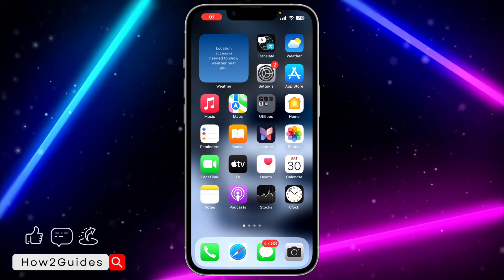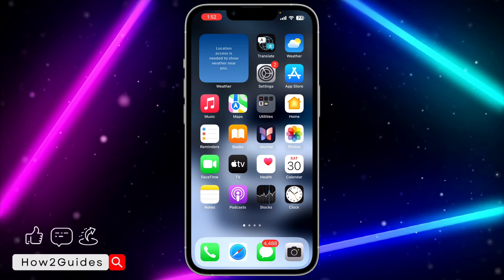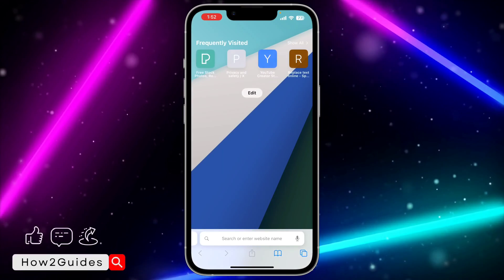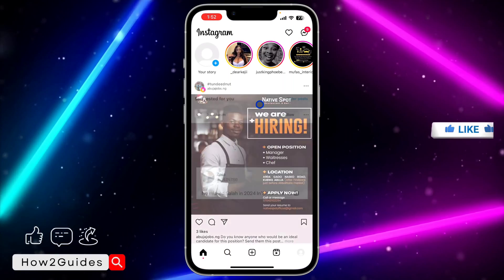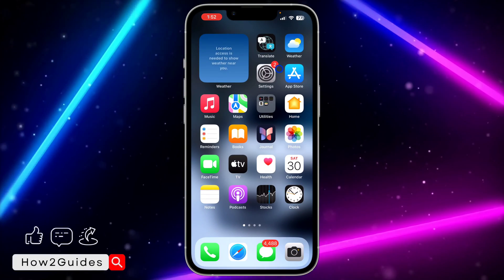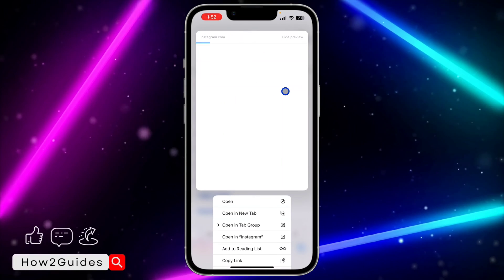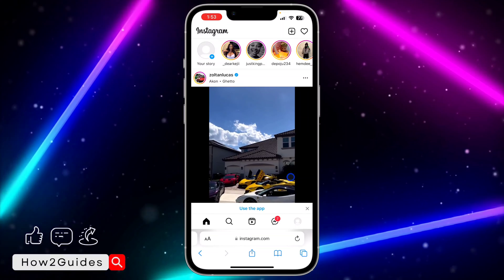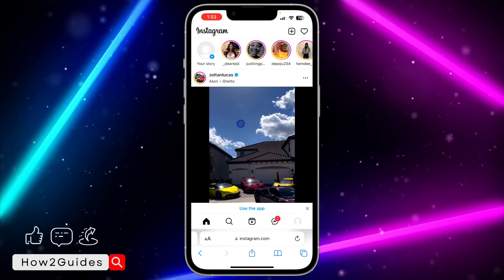How to Stop Safari from Opening Apps on iPhone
Take control of your browsing experience! 🌐✋ Discover how to stop Safari from opening apps on your iPhone. Say goodbye to unexpected redirects and enjoy a seamless web experience. Watch now!